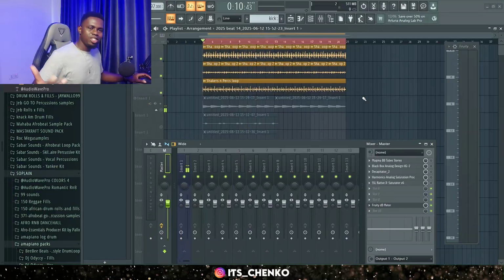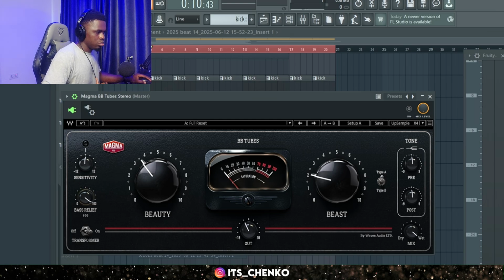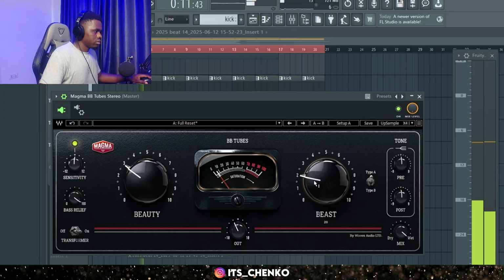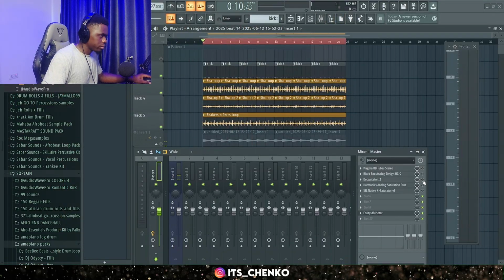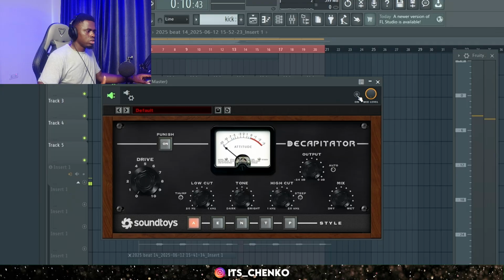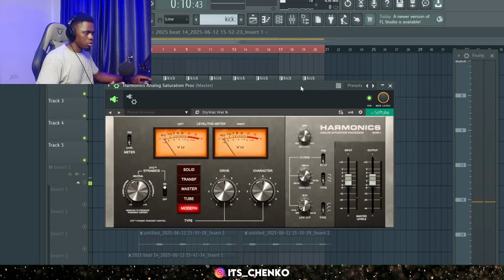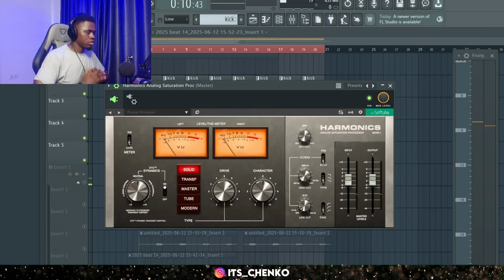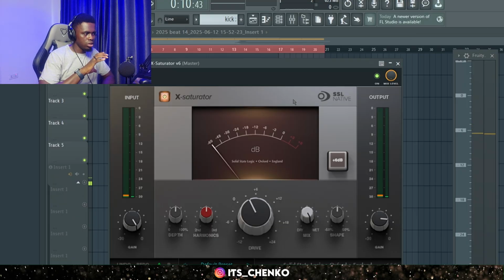WARNING! Use This ONE Saturation Trick To Get LOUD Mixes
Saturation is ONE of the few Mixing and Mastering concepts that's really being slept on. In this video, I'll show you how to use Saturation to help you get LOUD mixes